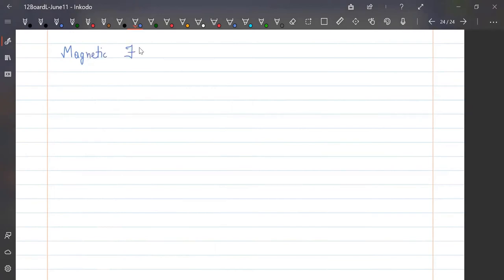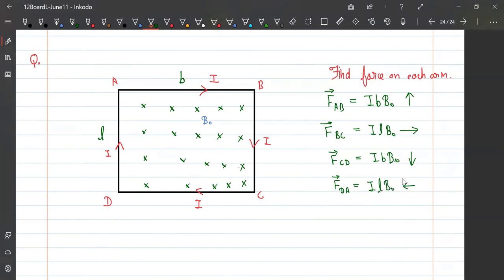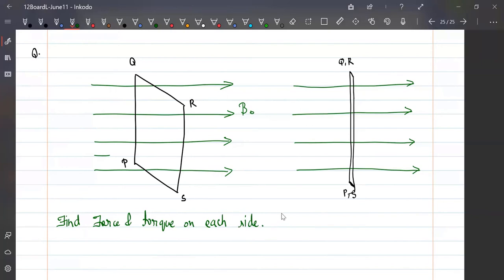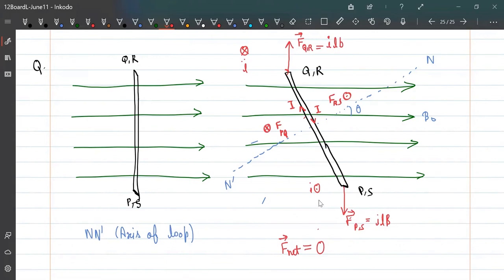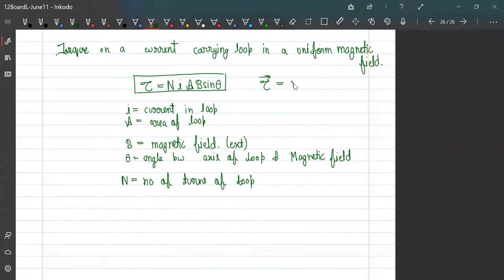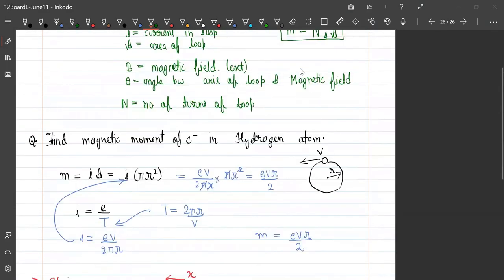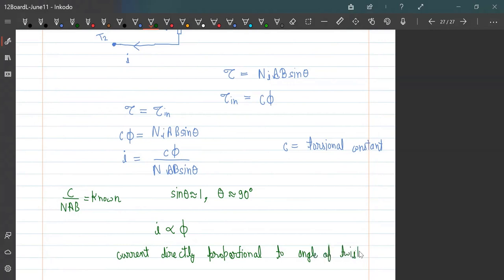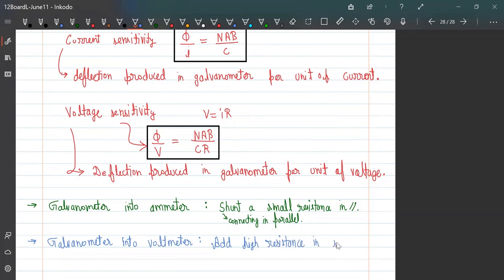L9 - Magnetism (Magnetic Flux, Galvanometer) by Swarn Sir | JEE Main & Advanced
In this video lecture on Magnetism, we will cover Magnetic Flux and Galvanometer. This is part 9 of the lecture.